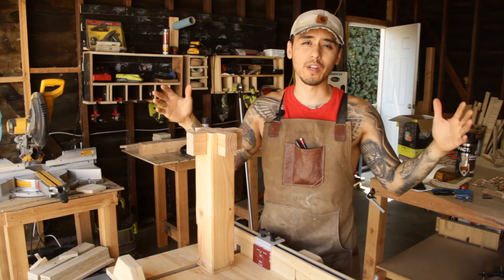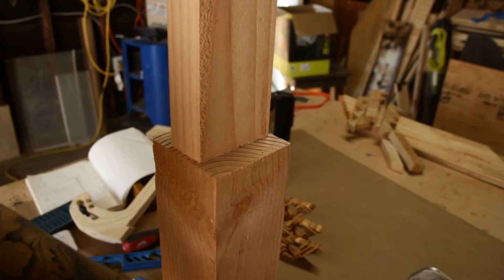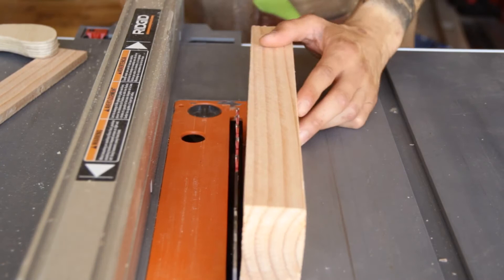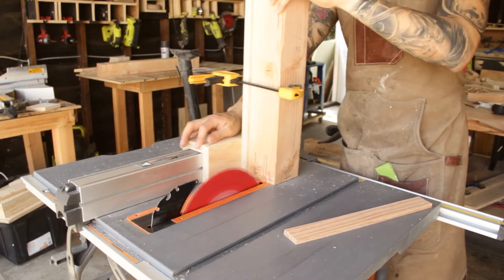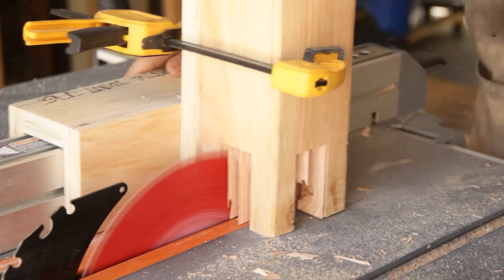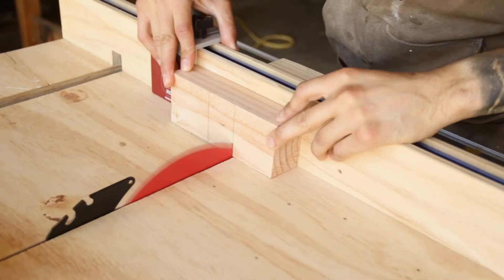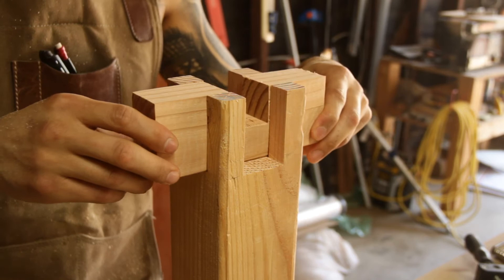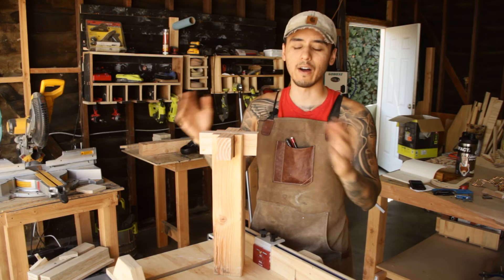How to make a CASTLE JOINT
Next week I’ll be making a huge dining table and I want to incorporate castle joints for the legs and skirts, so, I’ll be practicing today and hopefully teaching you how to make one yourselves!